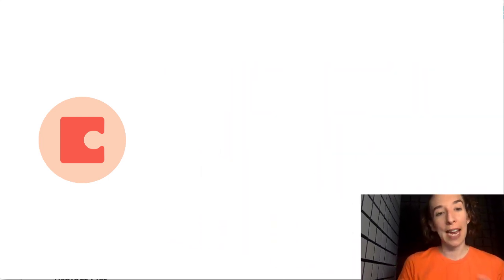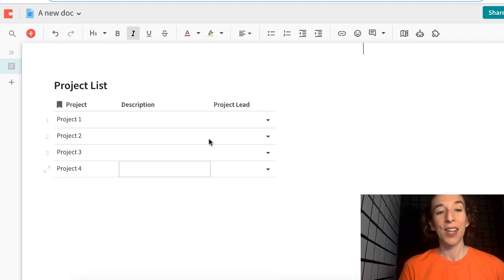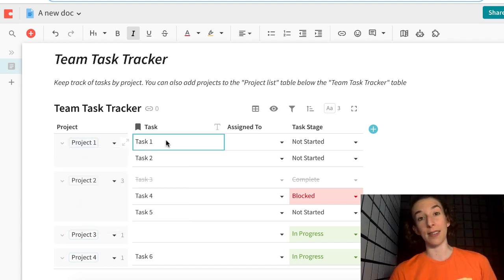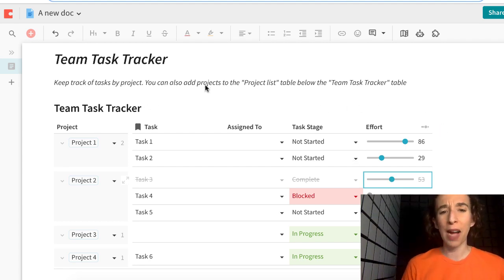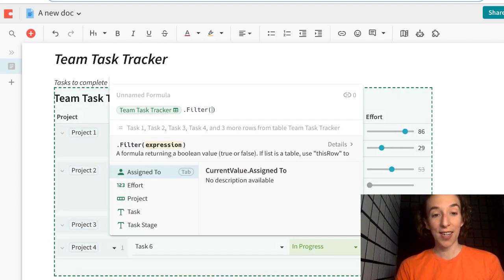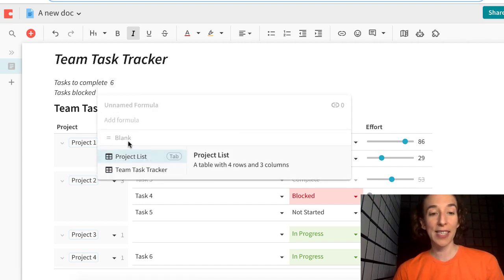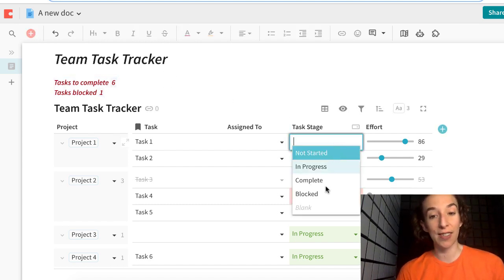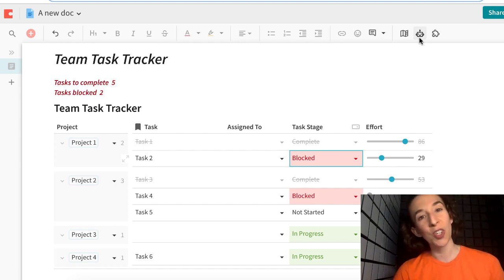How to organize tasks with a Team Task Tracker in Coda